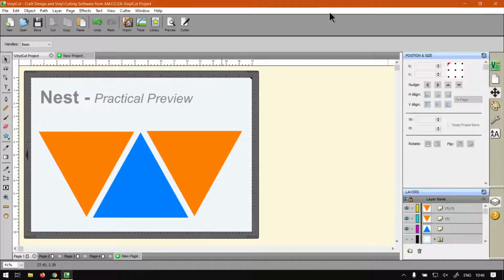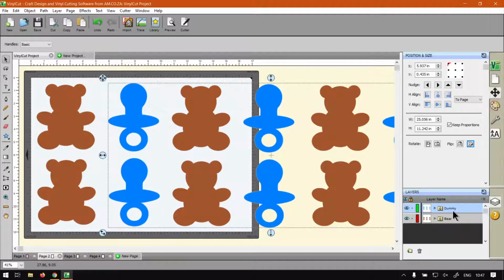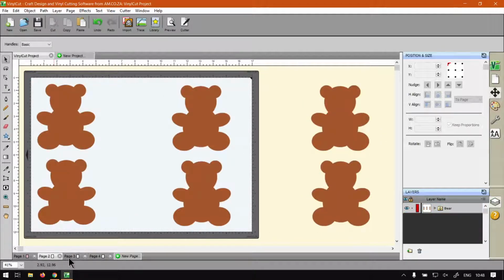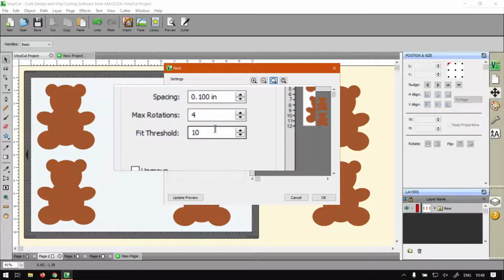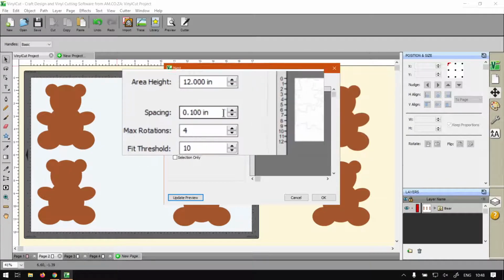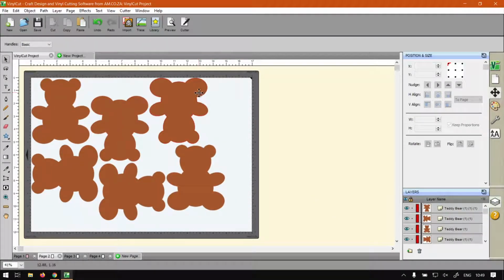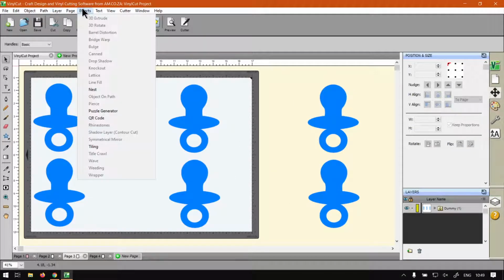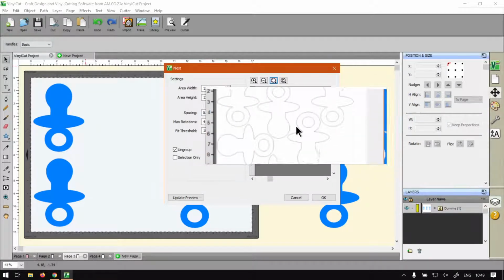VinylCut 5 Software Practical Preview Using Nesting (Part 2) the Nesting Video Mini-Series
Now that you understand what the Nest feature settings do in VinylCut 5, let’s try them out in a project.

One thing to keep in mind when working with the Nest tool, and that is that the values you’ll be setting for all the settings will vary from project to project, depending on its needs.

This video is part of a Mini-Series. Previous video we had an Overview of the Settings.